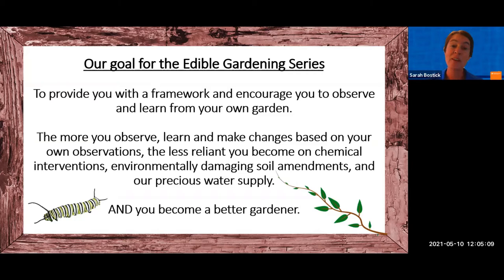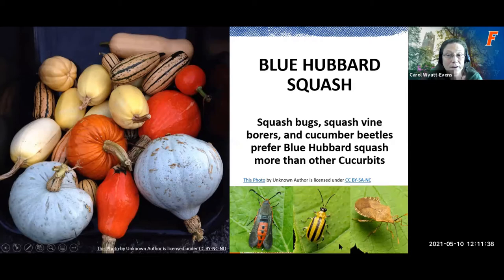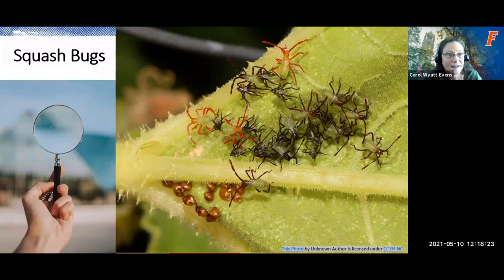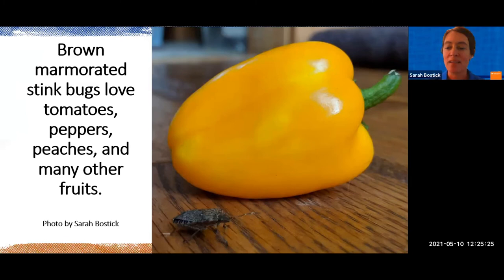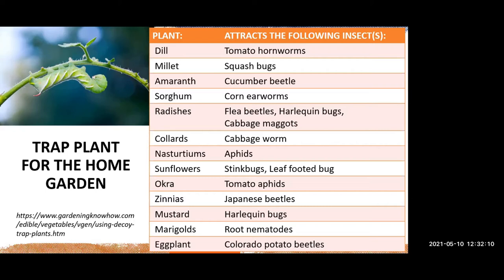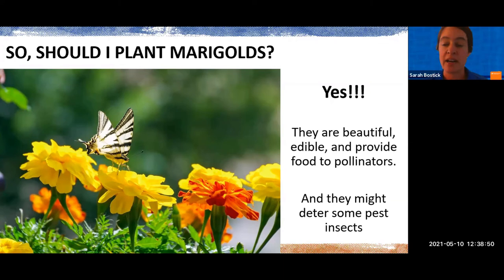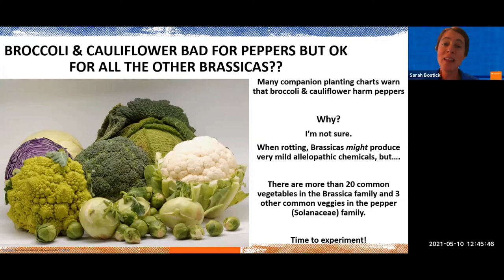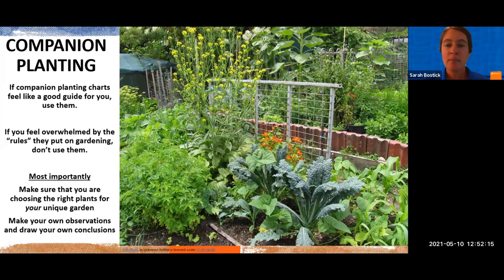Edible Gardening: Companion Plants and Trap Crops (webinar series)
In this episode, our latest and final installment of our "Edible Gardening" webinar shorts, learn the difference between and uses of companion plants and trap crops.